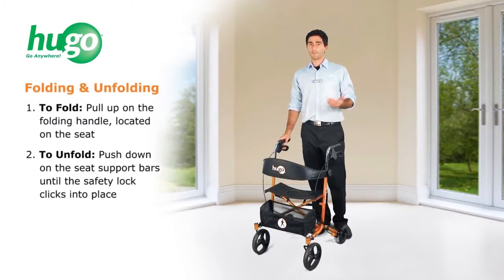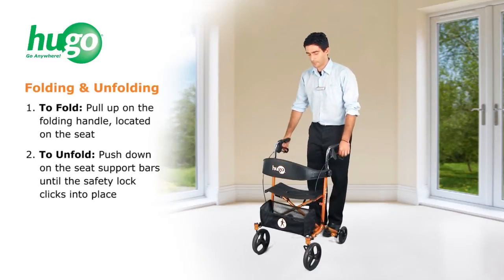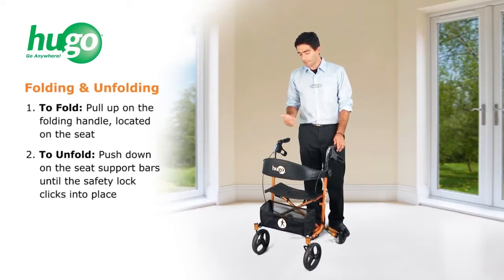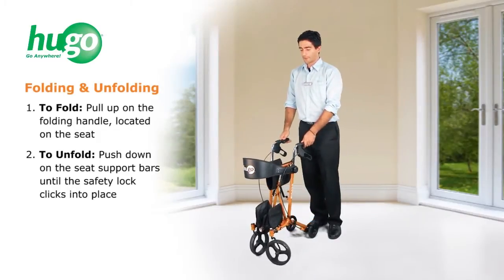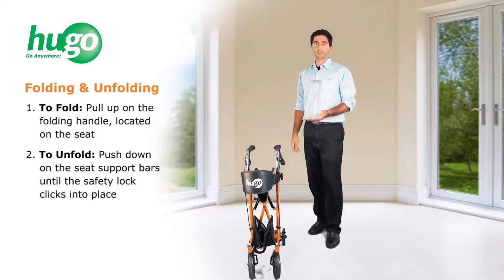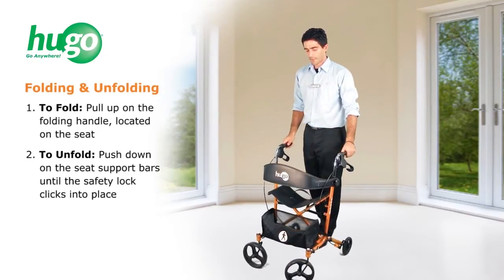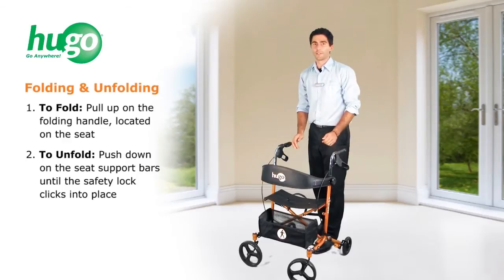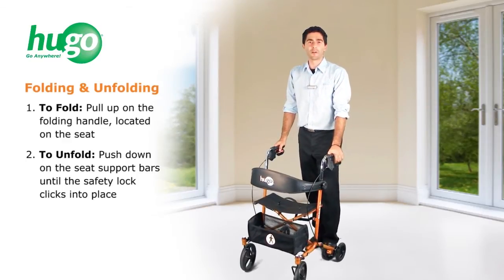How to Fold and Unfold your Hugo® Sidekick™ Rollator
This short video shows how to Fold and Unfold the Hugo® Sidekick™ Side-Folding Rolling Walker with a Seat.

Every hero needs a Sidekick™!

Sidekick™ side-folding rolling walkers by Hugo® maneuver easily around small spaces and weigh only 12 lbs!

This unique rollator even stands when folded! Simply pull on the seat strap to fold compactly for easy storage and transportation.

With its sleek, low-profile design and heavy-duty yet ultra-light steel frame construction, Sidekick™ delivers the mobility, convenience and portability you need in a walker, without the added bulk. Tool-free assembly is quick and easy.